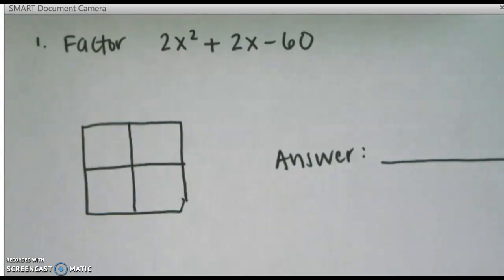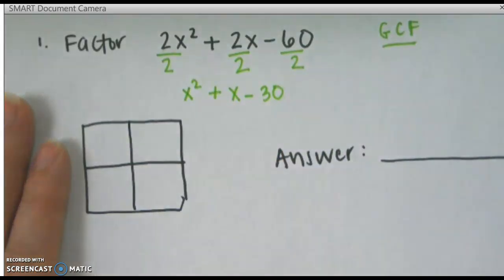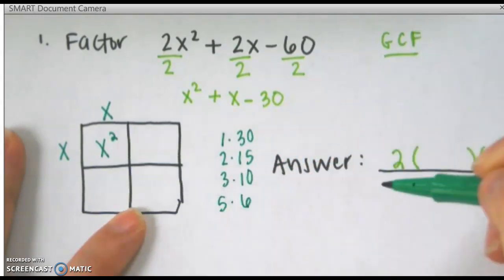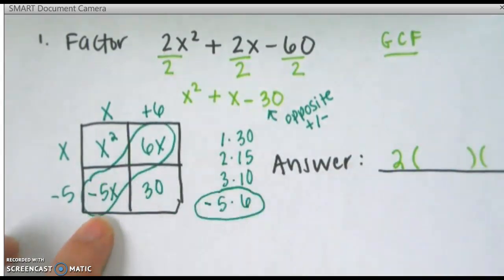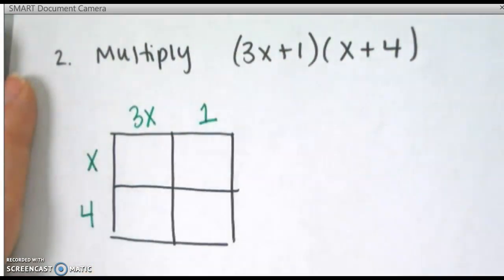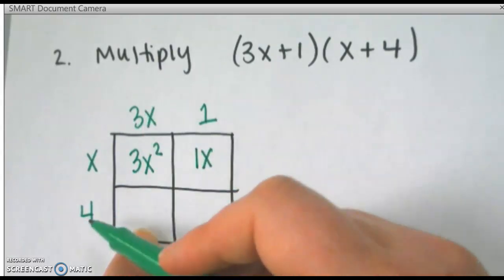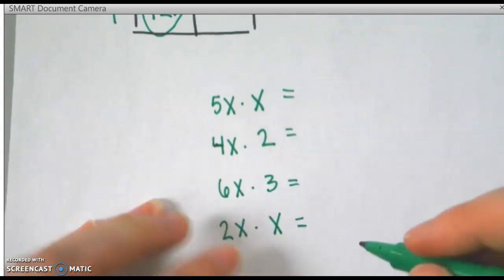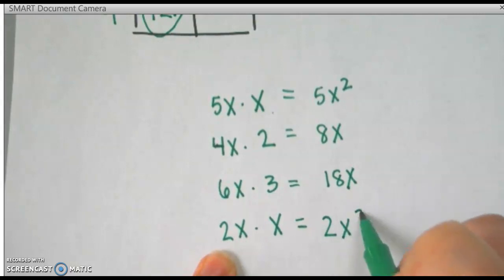gcf and coefficients